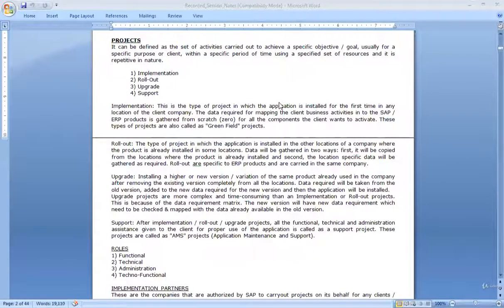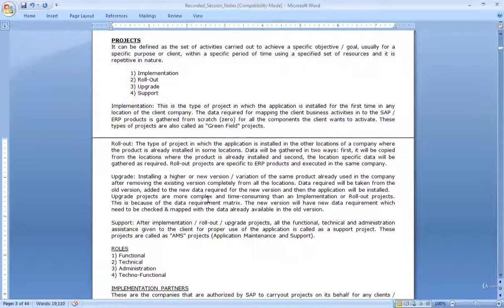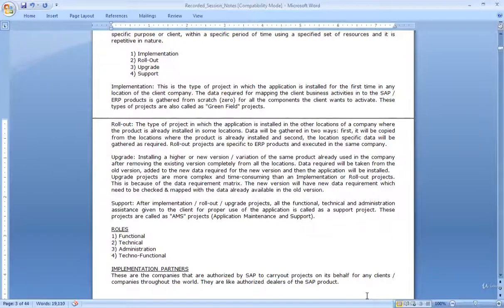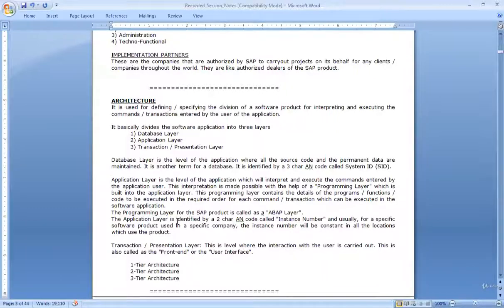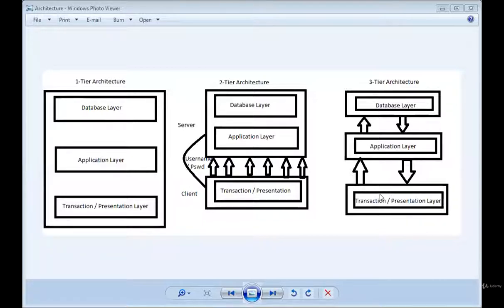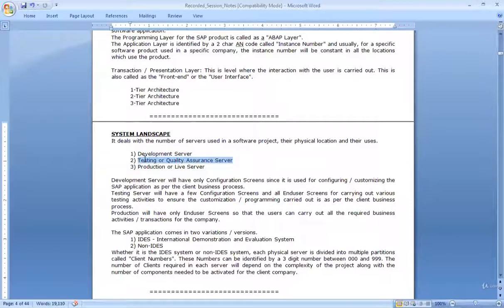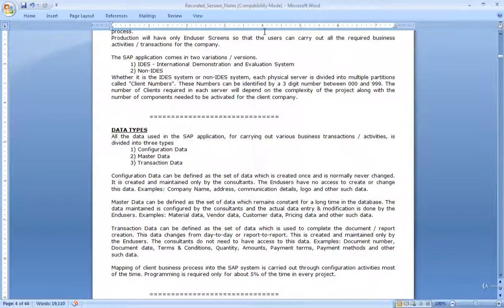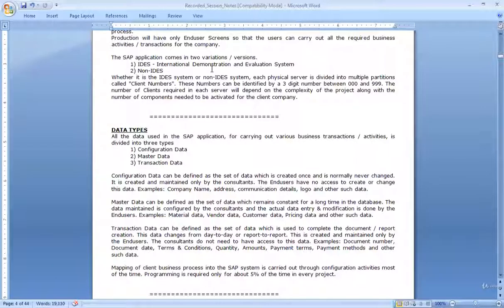2. Introduction to sap